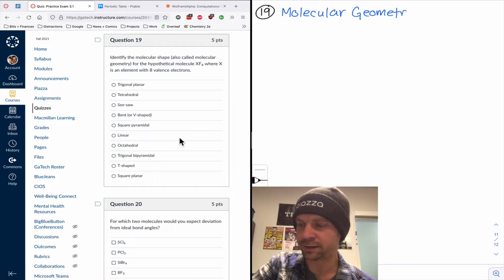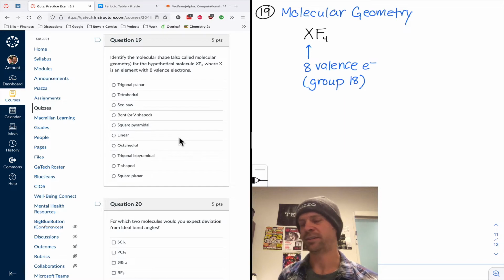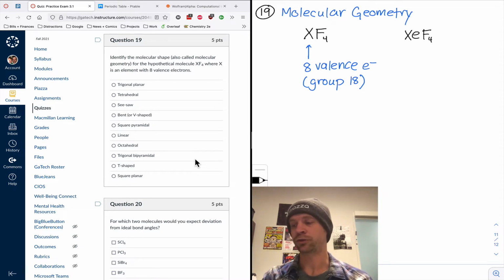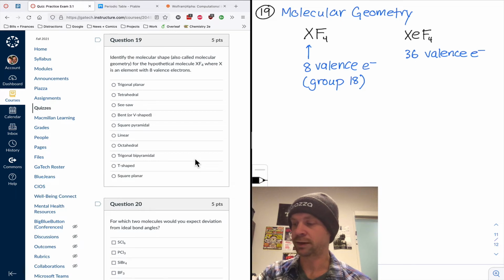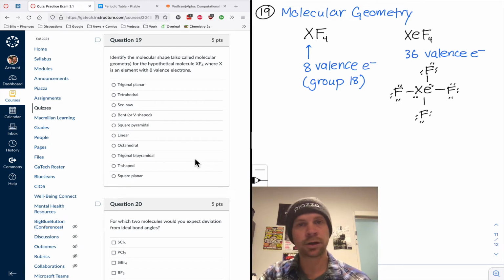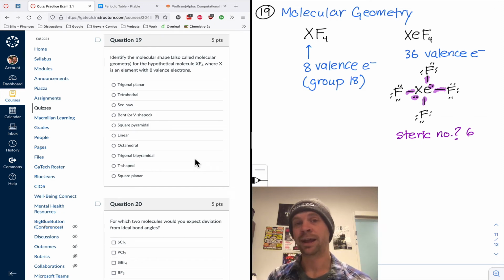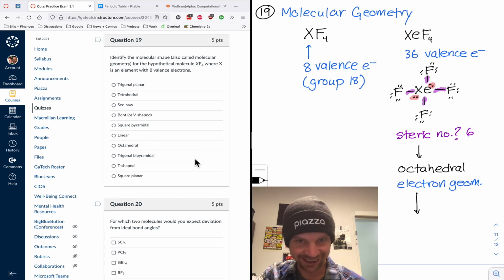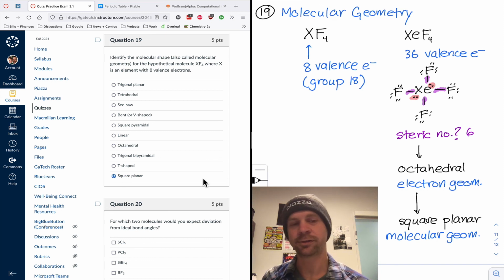Determining Molecular Geometry | Practice Exam 3.1 | Fall 2021